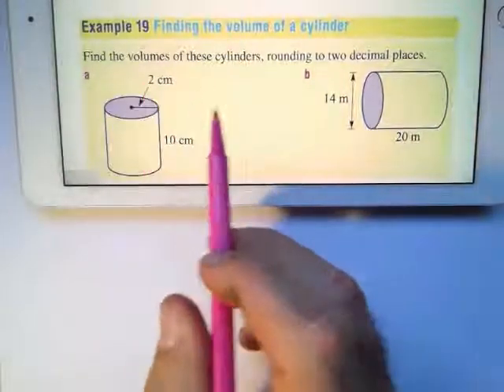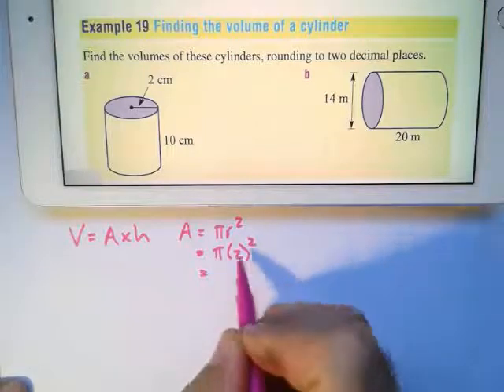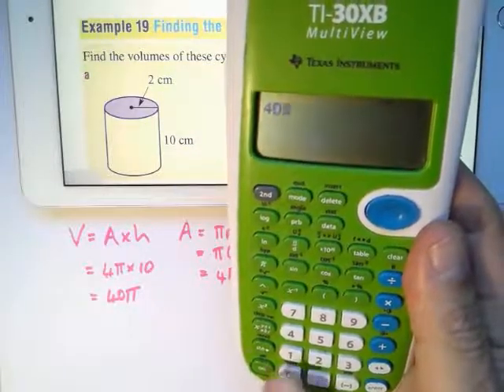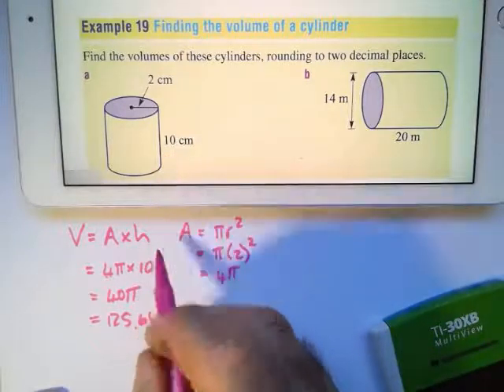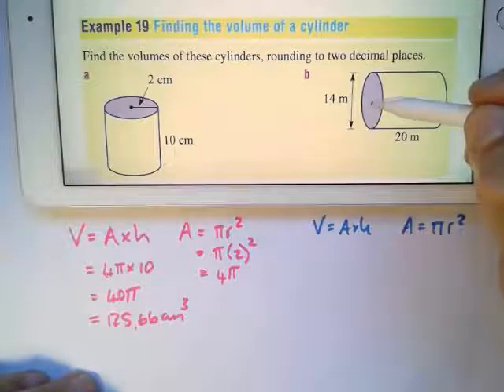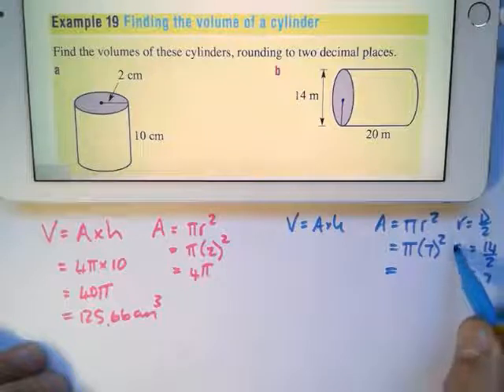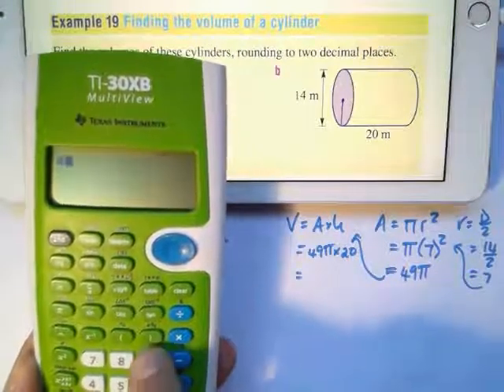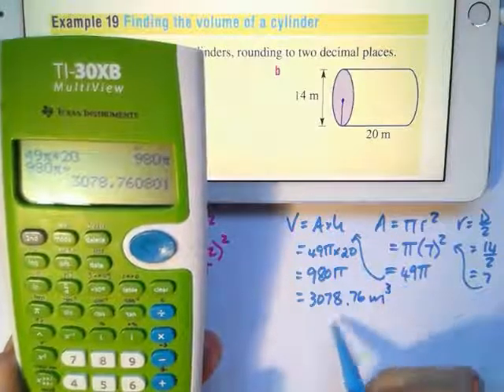8:4:9:c:WE19:Finding volume of cylinder